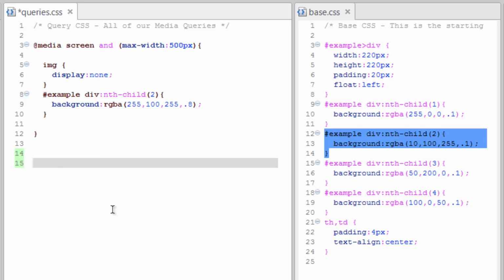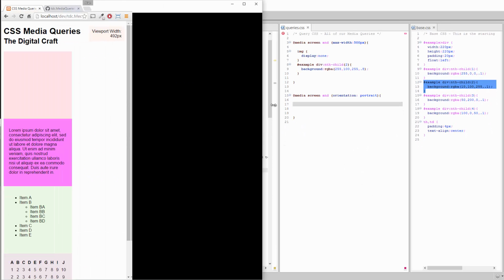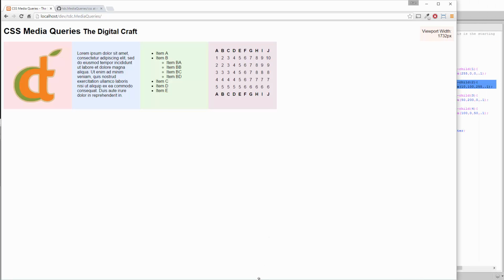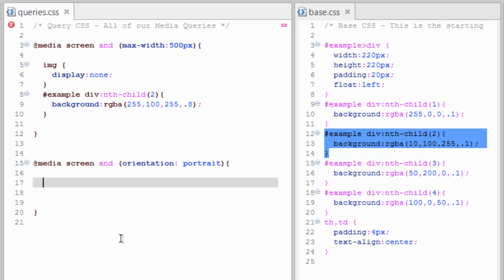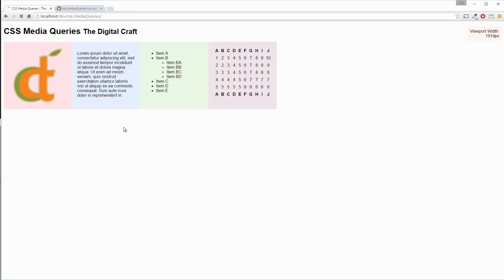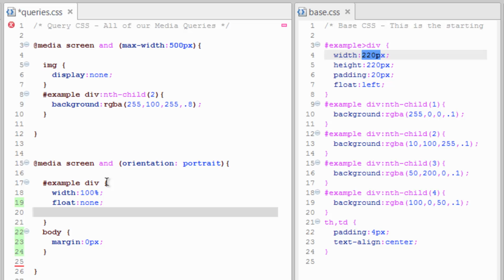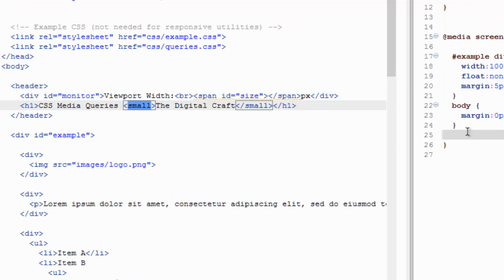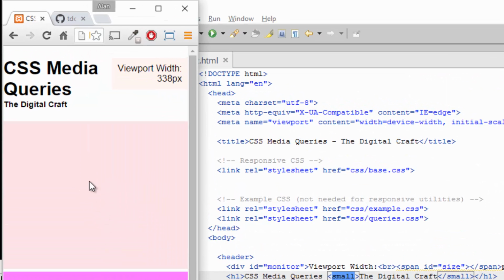CSS Media Queries for Responsive Development - Part 3